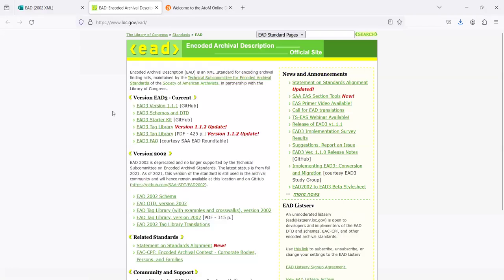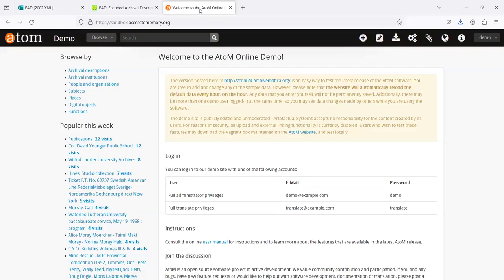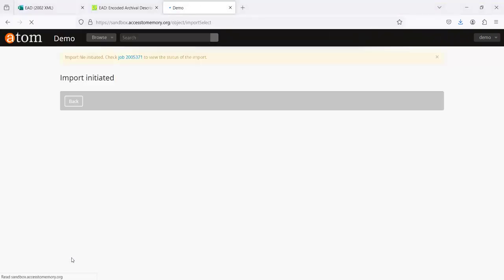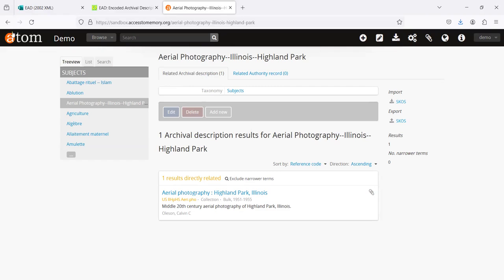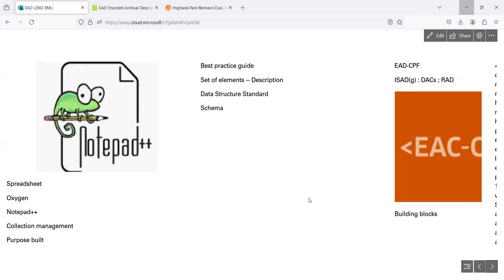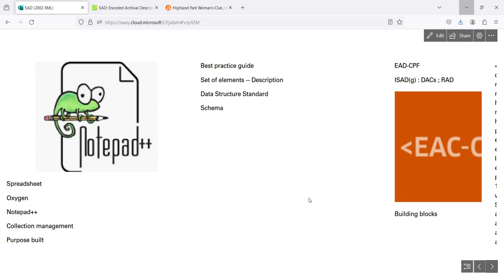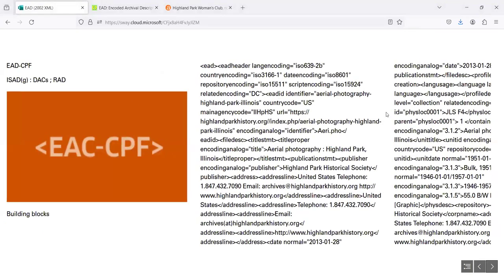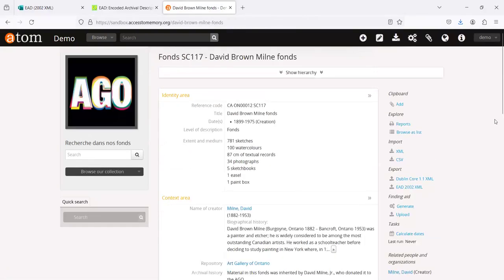Importing EAD fields in AtoM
How to import EAD (Encoded Archival Description fields) in AtoM